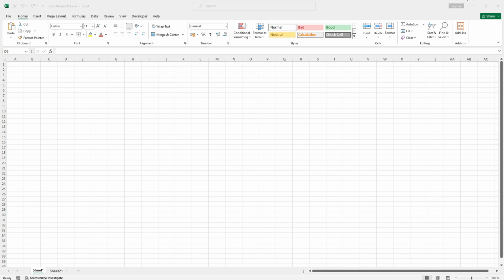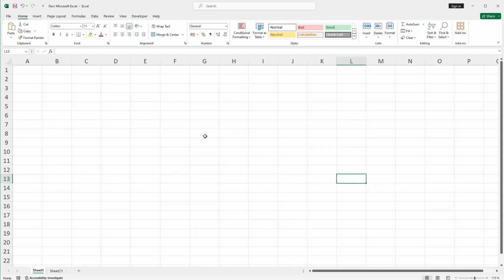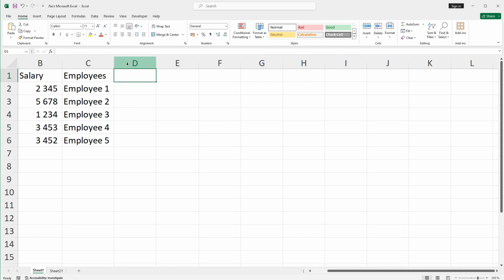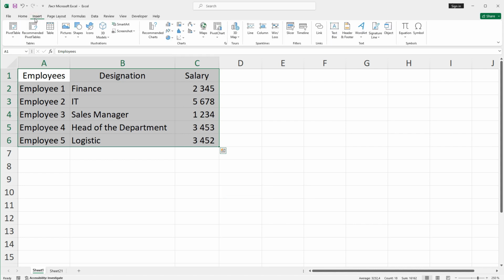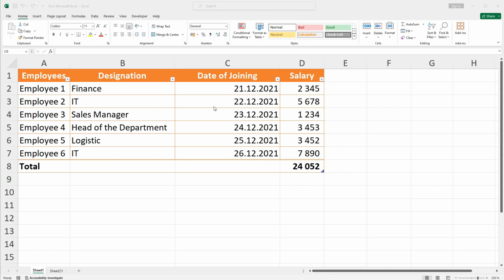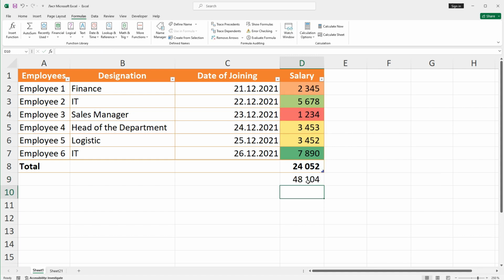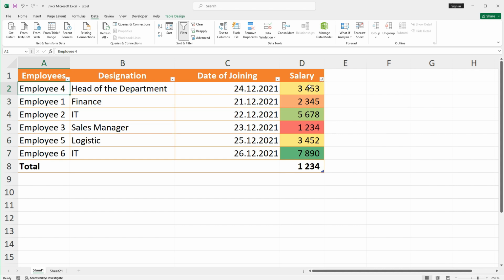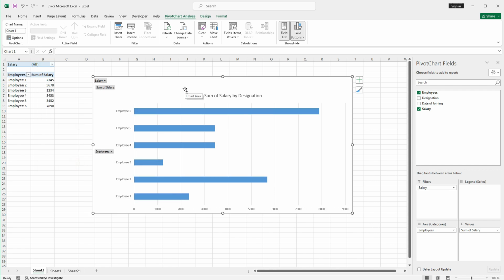Excel Tutorial for Beginners in 15 MINUTES!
Welcome to an exciting journey of mastering Excel in just 30 minutes! 🎓💼 This full Excel course covers everything you need to know, from basics to advanced functions, making you an Excel pro in no time. 💻📊 Whether you're a beginner looking for a free online Excel course or an experienced user seeking advanced Excel training, this tutorial has got you covered.

Learn essential Excel functions, formulas, and data analysis techniques in this comprehensive guide. 📚💡 With step-by-step instructions and practical examples, you'll become proficient in Excel 2021 and beyond. 🚀

Join us on Teachers Tech as we explore everything from importing data from the web to using tables effectively in Excel. 📈🔍 Don't miss out on this quick course packed with invaluable tips and tricks!

Ready to dive in? Let's excel together! 🌟

⭐️ Video Contents ⭐️
⌚ TIMESTAMPS
00:00 Introduction
0:50 Get Excel
1:31 Start page
2:00 Cells, columns, and rows
3:39 Adjust zoom
3:50 Enter data
6:37 Format cells
7:36 Auto fit contents
8:10 Hide and unhide
9:07 Move columns and rows
10:23 Tables
13:47 Conditional formatting
14:44 SUM Function
16:24 Functions
18:55 Sorting and filtering
22:20 Wrap up